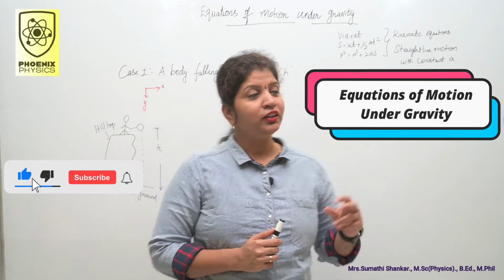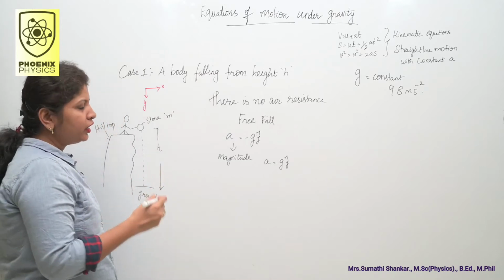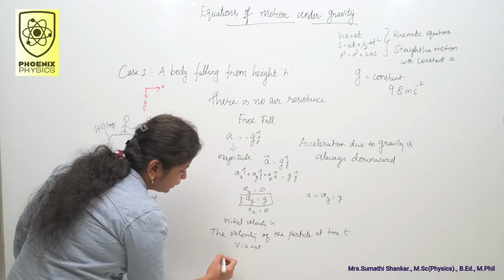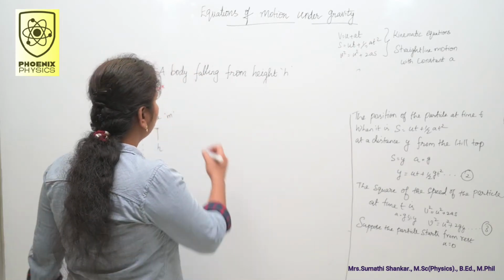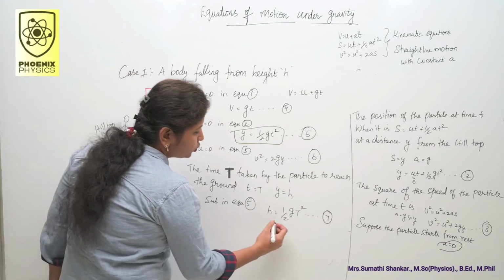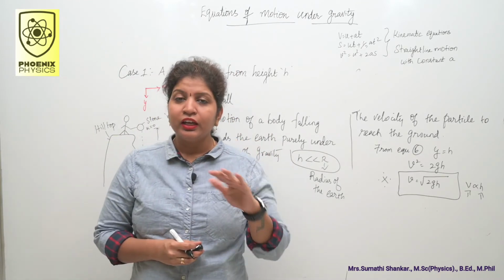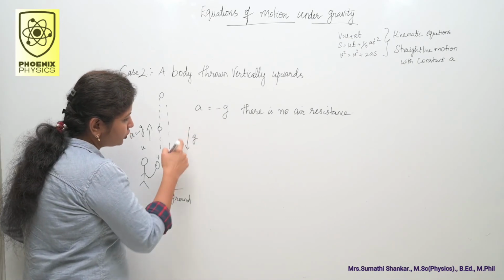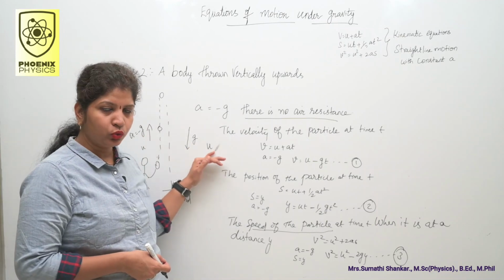Equations of Motion under Gravity | 11th Physics